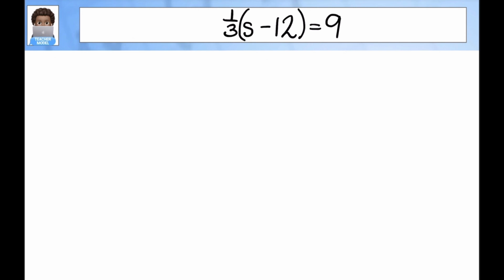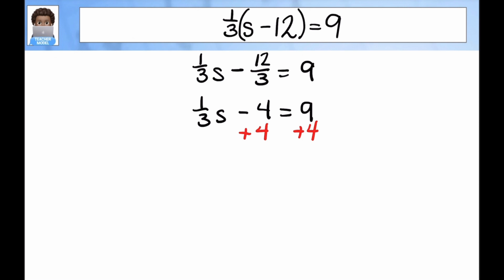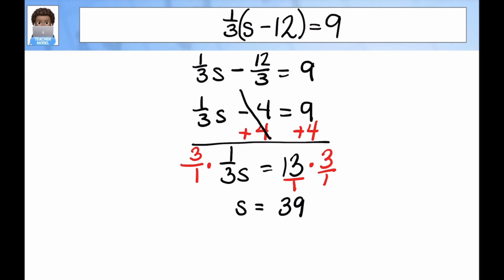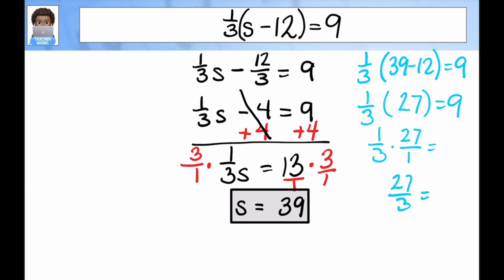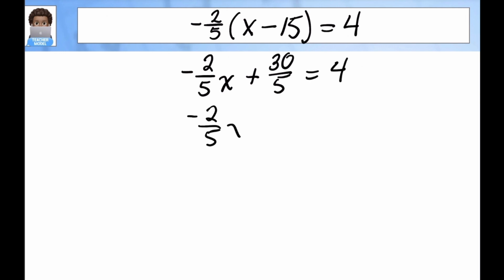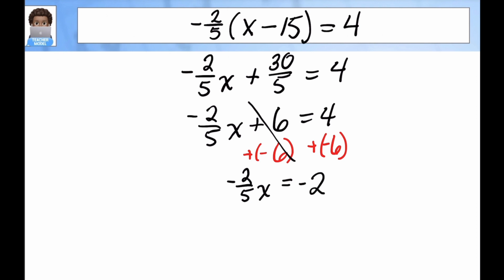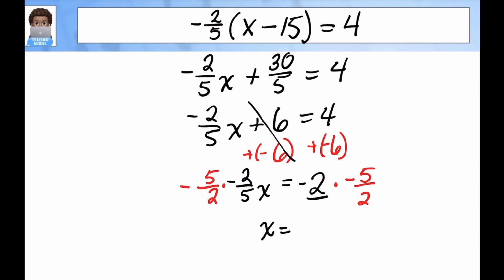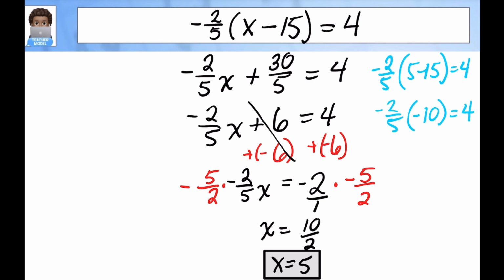Equation Hack: Distribute and Simplify